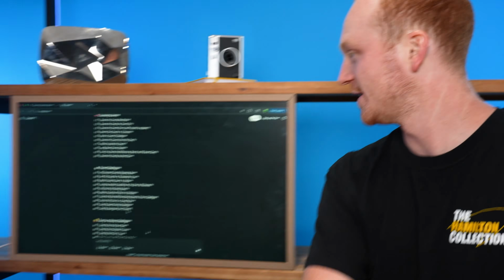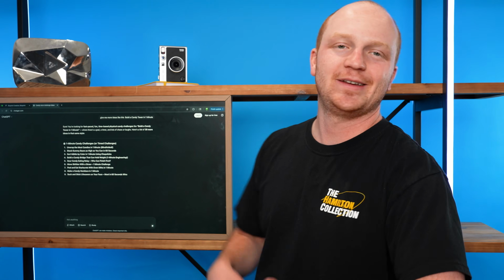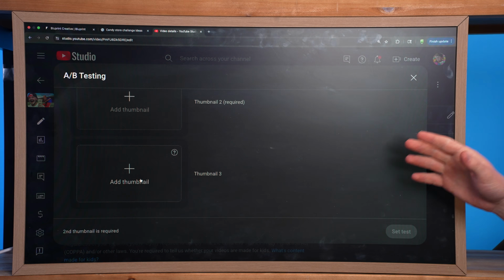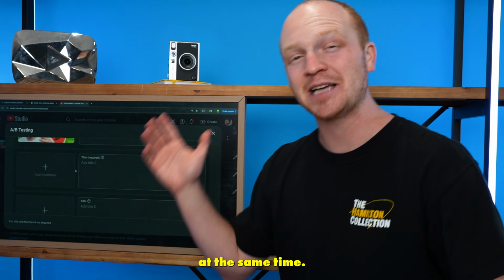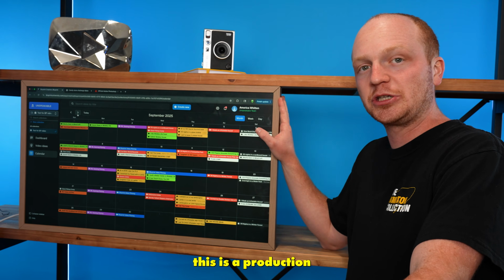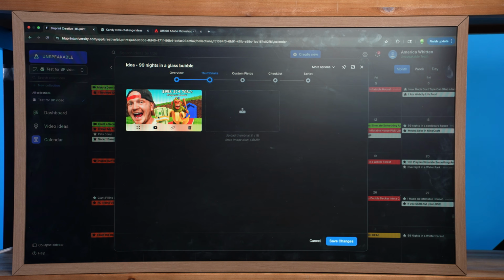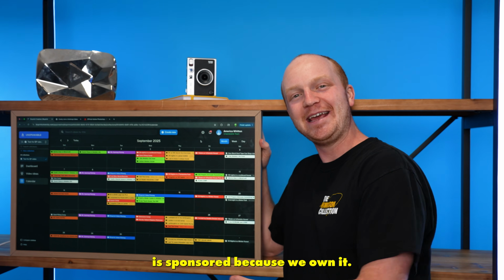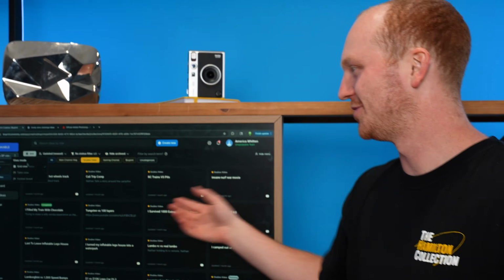Top YouTube Creator Tools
14 yrs old : Launched my first YouTube channel in Middle School about Gaming
15 yrs old : Had no idea what I was doing, just kept uploading
16 yrs old : Thought about quitting YouTube, started to apply for College
17 yrs old : After 575 videos, finally hit a viral 1M view video
18 yrs old : Figured out strategy for making content that actually sticks
19 yrs old : Hit 1M Subs & launched 2nd channel for IRL content
20 yrs old : Implemented strategy & built a Bluprint
21 yrs old : Launched & sold Merch - Made $7M first year
22 yrs old : Hit 10M Subs & launched a 3rd channel and made $3M year one
23 yrs old : Formed strategic partnerships to grow future ventures
24 yrs old : Scaled our team to 30 employees
25 yrs old : Forbes Top Creators with $28.5M revenue in one year
26 yrs old : Launched CPG w/ 8 figures in sales
27 yrs old : Launched Bluprint to help other creators scale with our strategies

Podcast Also Available On: (Perfect for listening in car or gym)